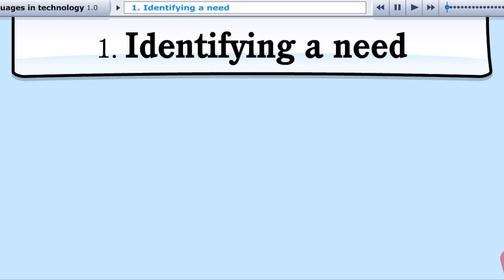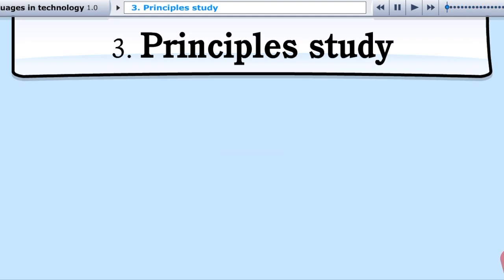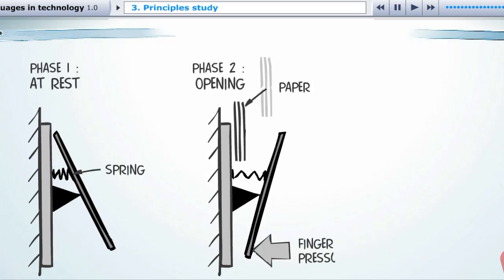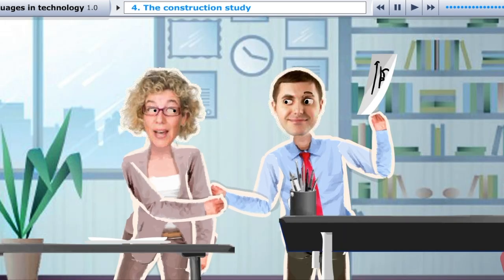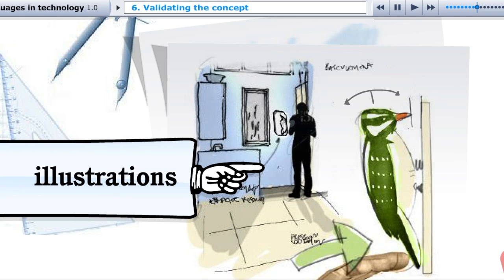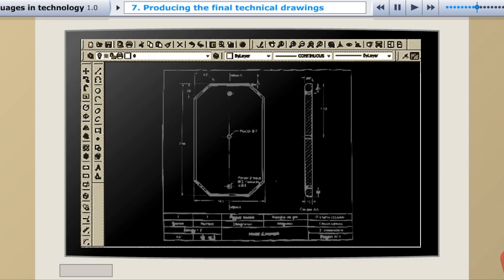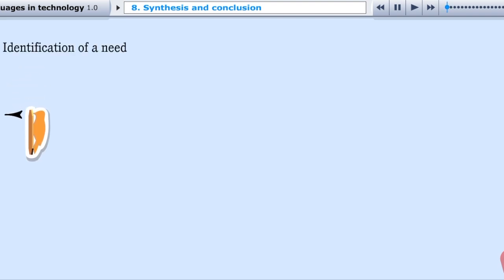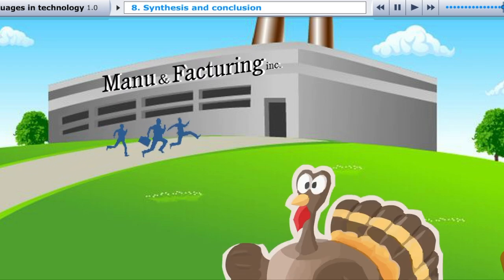CDP : Languages used in technology seen through the design process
Languages used in technology seen through the design process. Animation made by the Centre de développement pédagogique.
0:20 Identifying a need
1:15 Analysis of the technological problem
2:25 Principles study
4:39 The construction study
6:33 Prototyping
8:06 Validating the concept
9:00 Producing the final technical drawings
12:26 Synthesis and conclusion